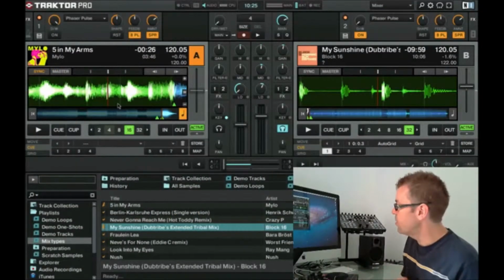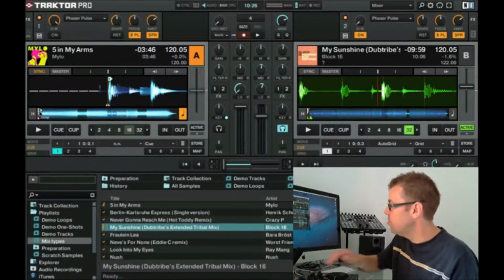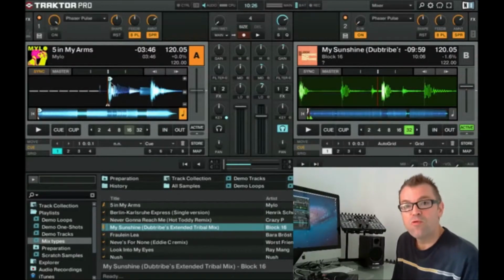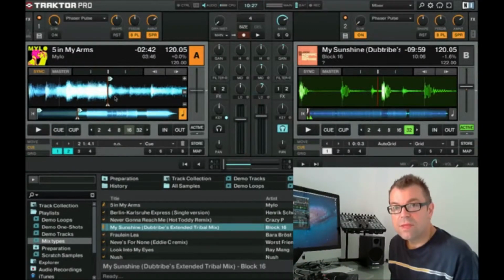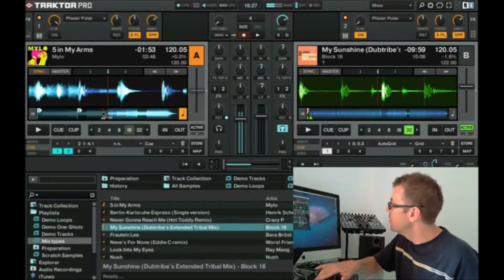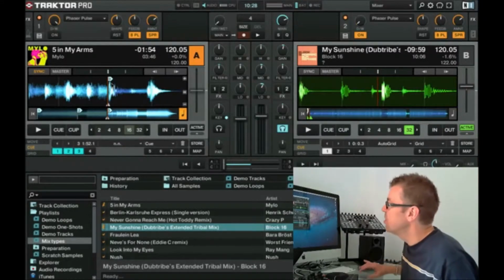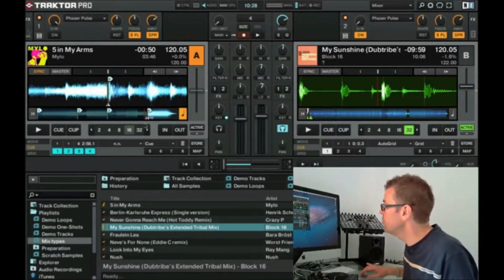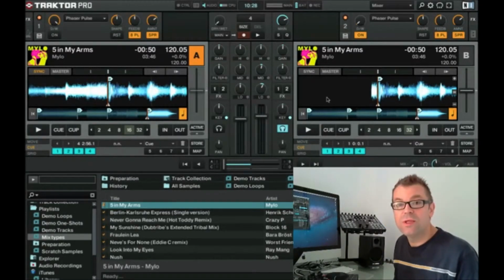Learn To Digital DJ | Digital DJ Tips Course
Click this link:
To Get Over Four Hours of Clear, Informative Videos Like this from Phil Morse, Pro DJ and Publisher of Digital DJ Tips

This top selling online video course from Digital DJ Tips has all you need to get from complete beginner to your first DJ gig in just a few weeks, and live the dream DJ's life you have always wanted, and get paid excellently for it.

Digital DJ Setup
Digital DJ System
How to Digital DJ
Digital DJ Tip
Digital Djing for Beginners
Digital DJ Programs
Learn To Digital DJ
Digital DJ Program
Digital DJ Packages
Digital DJ Lessons
Digital DJ Tips Course